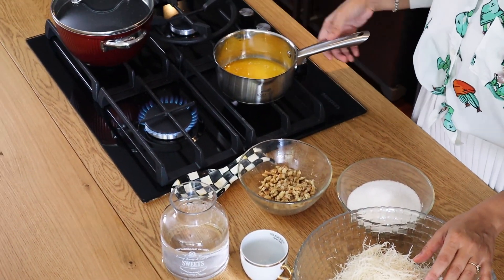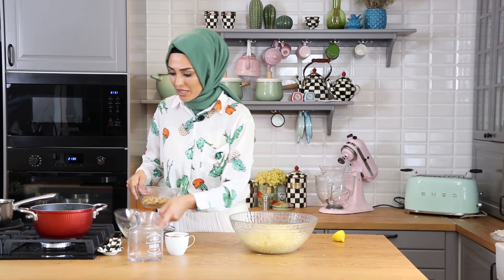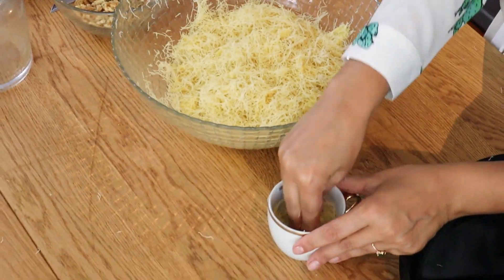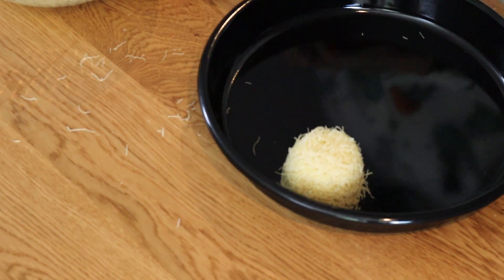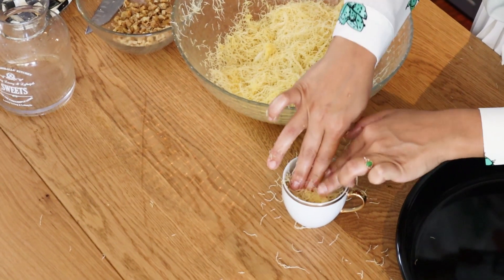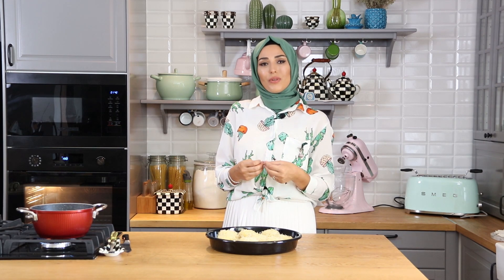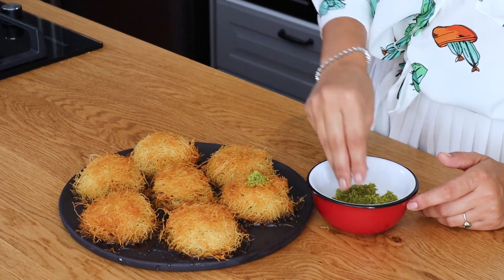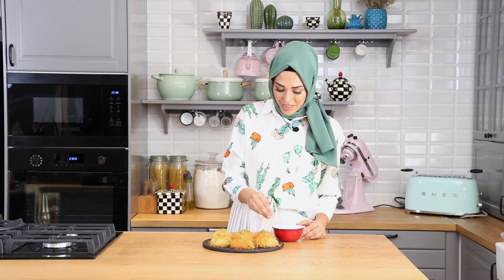Rekor Kıran Cevizli Fincan Kadayıf Tarifim | Çıtır Çıtır Fincan Kadayıf Tarifi Püf Noktaları!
Merhaba arkadaşlar, ben Şükran Kaymak, kanalıma ve mutfağıma hoş geldiniz. Bugün hep birlikte fincanda cevizli kadayıflı tatlısı tarifi yapacağız.

🍰 Malzemeler ;

* 350 Gram Kadayıf
* Tereyağı
* Ceviz
* 2- 2.5 Su Bardağı Toz Şeker
* 3 Su Bardağı Su
* Limon